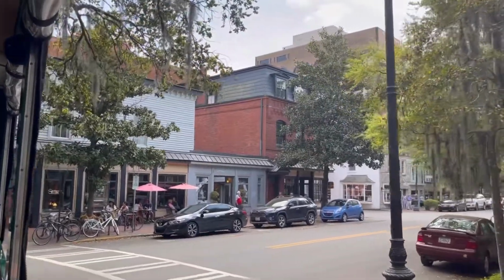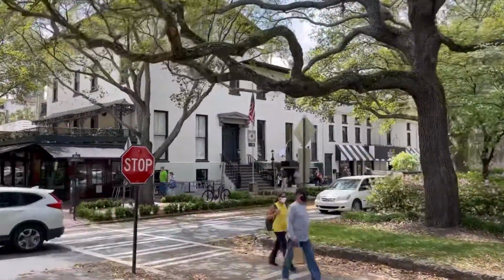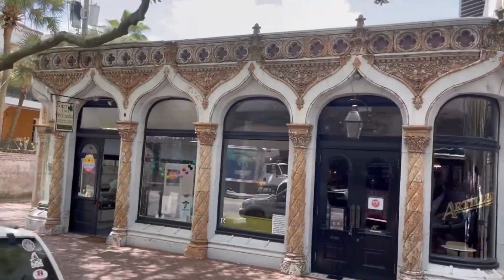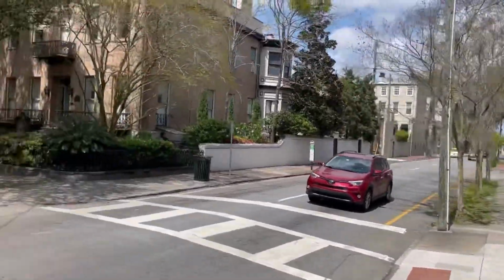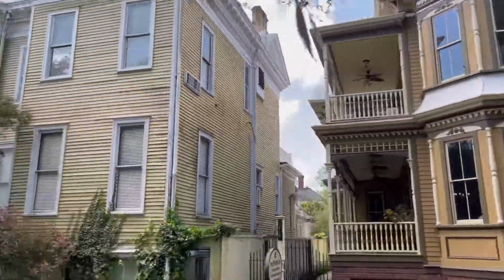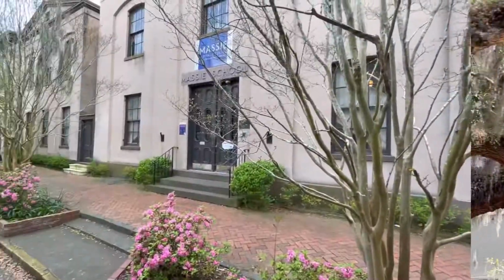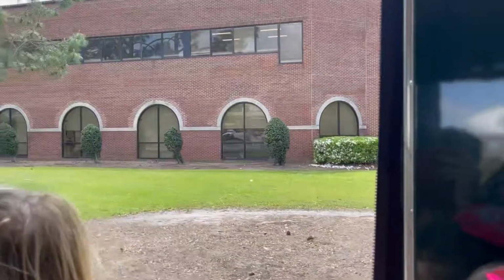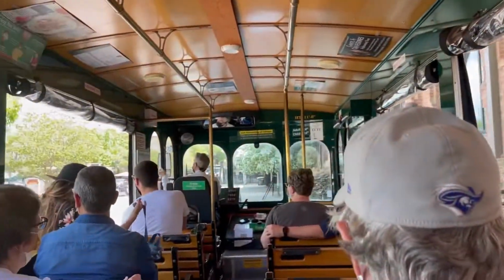Savannah’s SightseeingTour (Georgia) /Тур по Саванне (штат Джорджия,США)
Исторический район Саванны –
это самое сердце города, с парками и старинными особняками в стиле готика, смеси уникальной архитектуры штата Джорджия и греческого возрождения.
Эта часть города оставлена в том же виде, какой она была до Гражданской войны. Самыми известными домами в Саванне считаются:
• Дом Джулии Гордон Лоу (основательницы движения девочек-скаутов);
• Дом Оуэн-Томас;
• Особняк Эдмунда Молино на Булл-стрит;
• Дом Спенсер Вудбридж на улице Хабершам;
• Зеленый дом в стиле готического возрождения на площади Мэдисон;
• И самое старое здание Саванны – Дом Пиратов по адресу 20 E Broad St.
Не перепутайте Саванну в Америке с Саванной в Африке 🙈
Саванна (Savannah) – это американский город, основанный в 1733 году англичанами и находится в округе Чатем в штате Джорджия в США, практически на побережье Атлантического океана и на берегу одноименной реки Саванна (севернее которой, кстати, начинается штат Южная Каролина), на которой построен порт.
Название города Саванна произошло от реки, на которой он стоит. Также считается, что вполне возможно, что местность напомнила англичанам африканскую саванну, и потому город получил такое красивое название.
Ставьте 👍кому было интересно, поехали бы сюда или нет?